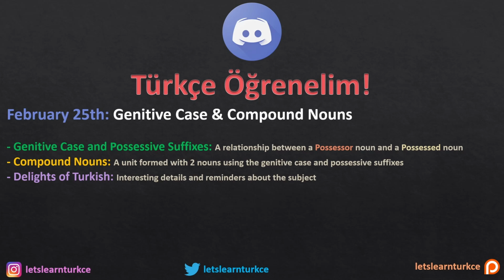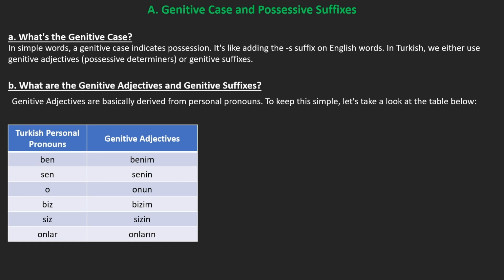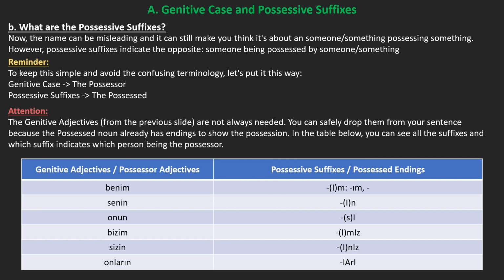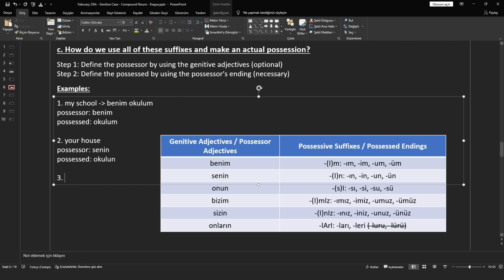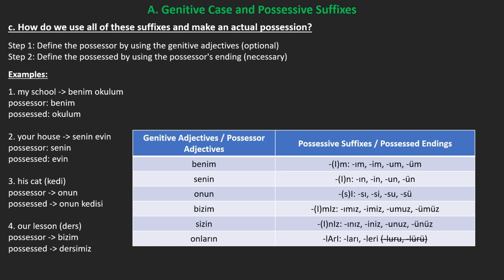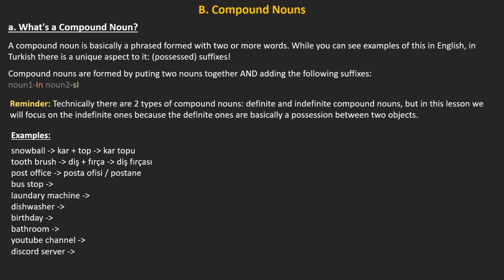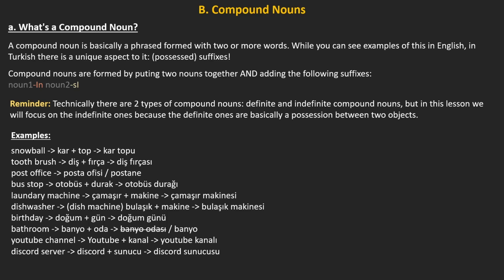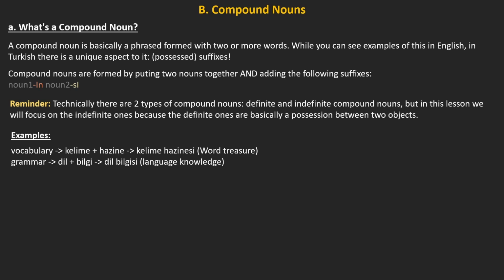[Turkish Language Lesson] Genitive Case and Compound Nouns in Turkish Explained (2022)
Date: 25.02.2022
Place: Discord